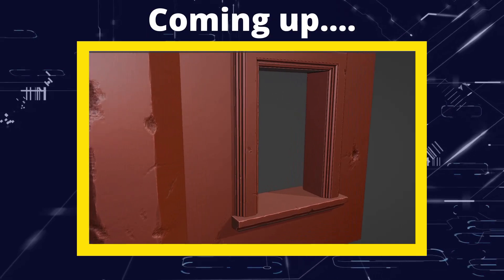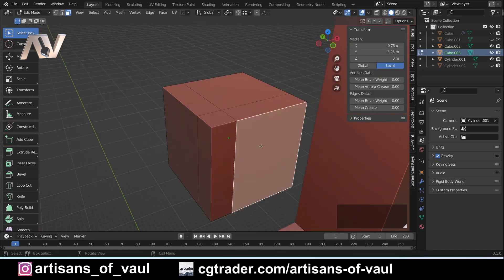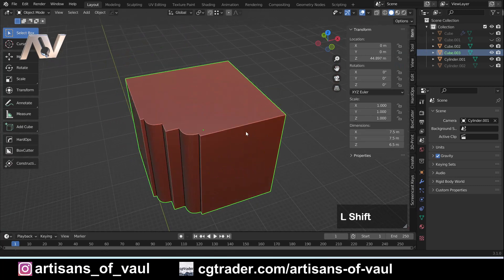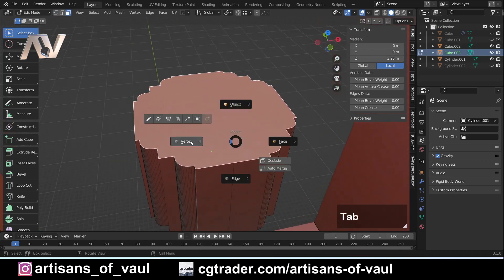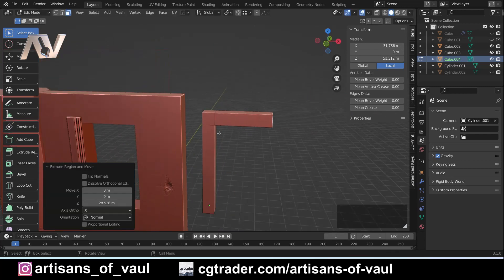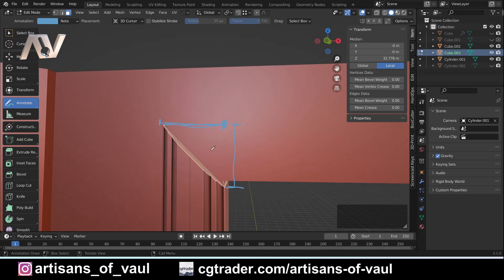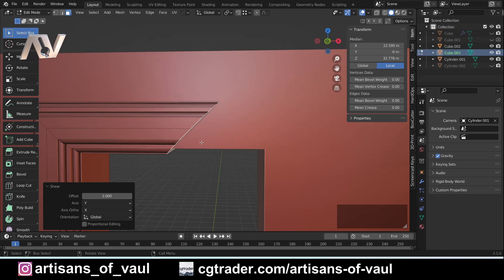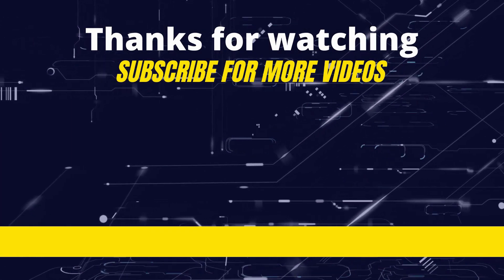Using the shear tool to create an ornate window frame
This video looks at how to quickly make an ornate window frame profile, including using the profile/shape button of the bevel tool, and how to use the shear tool to create a more exact 90 degree turn.

00:00 Intro
00:20 Profile design
03:30 Symmetrize
06:30 The shear tool